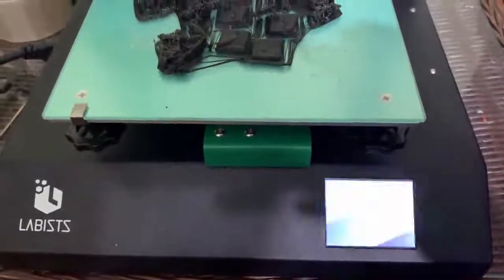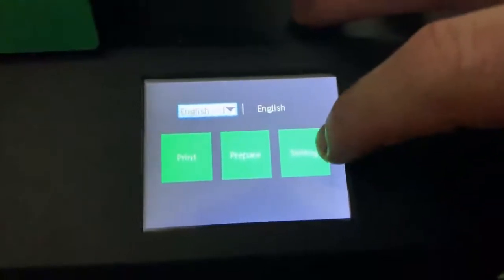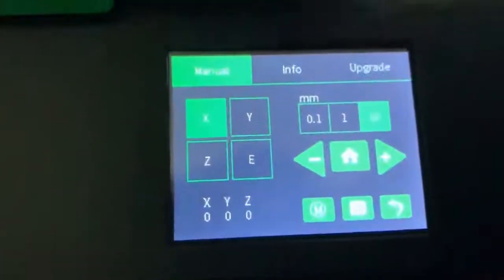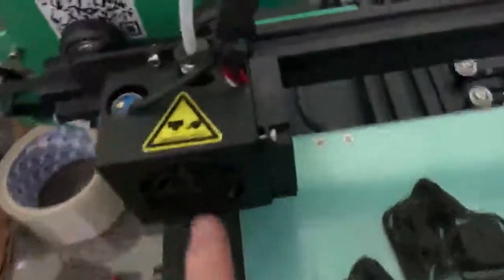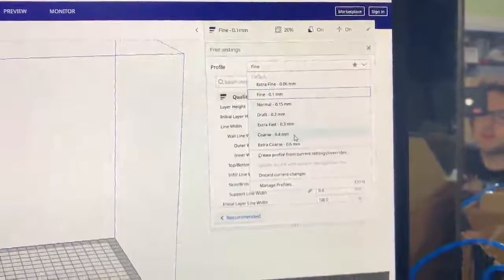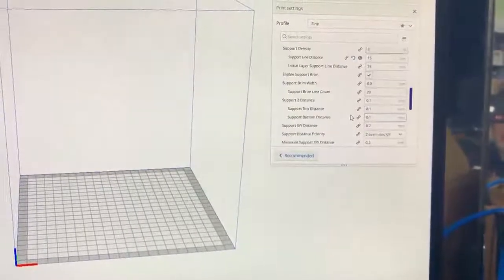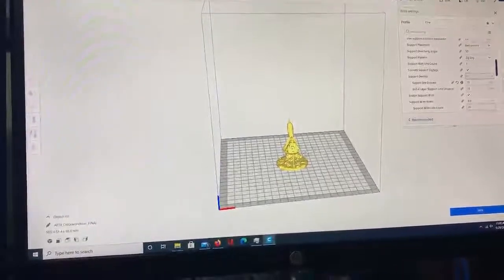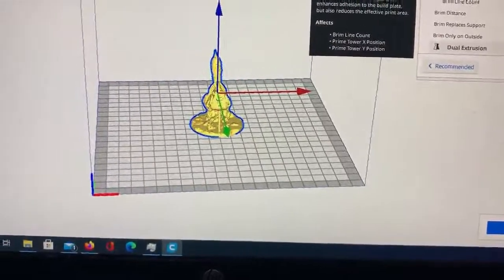LABISTS Auto Leveling 3D Printer DIY Kit Review, a good first printer